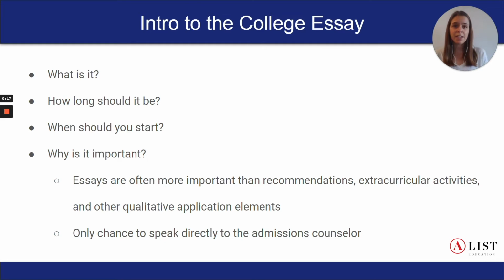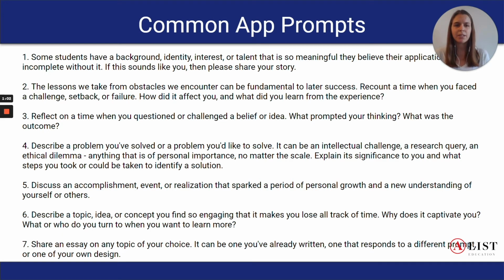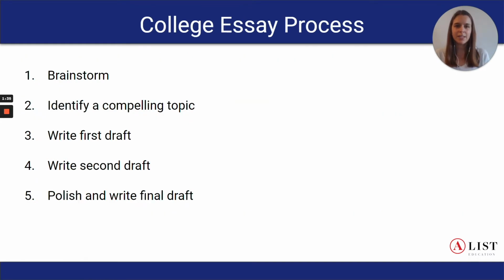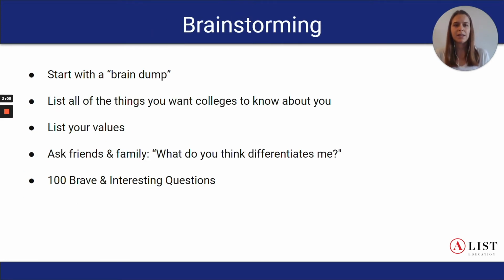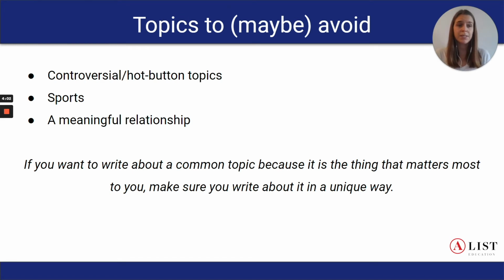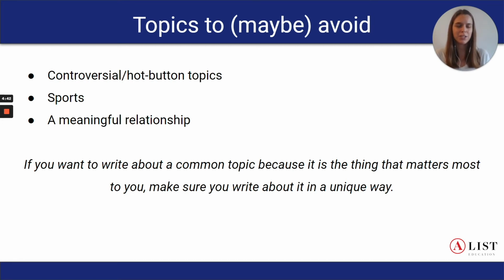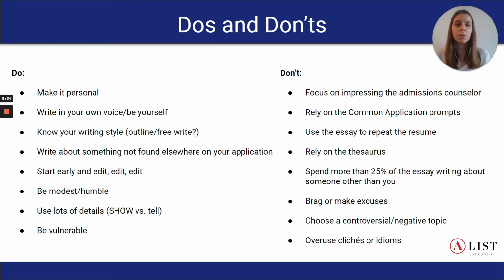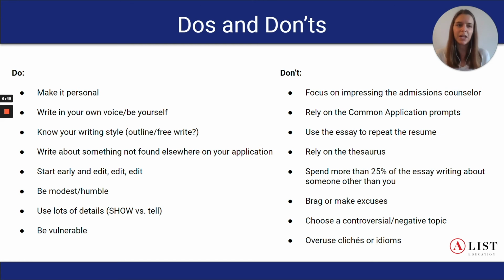Intro to the College Essay